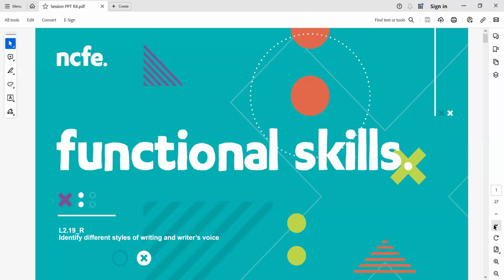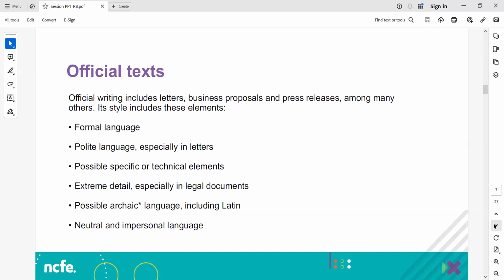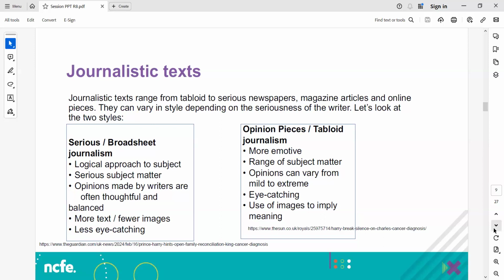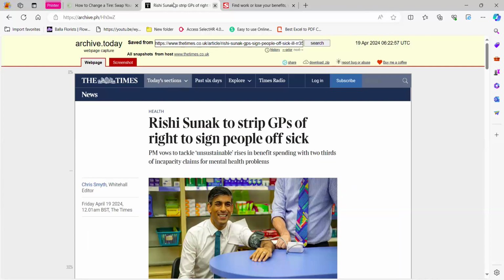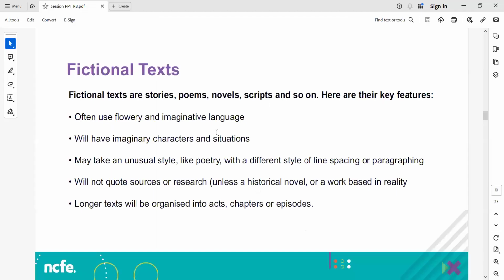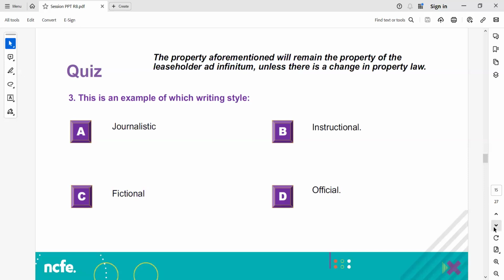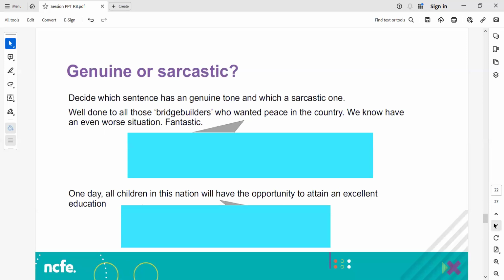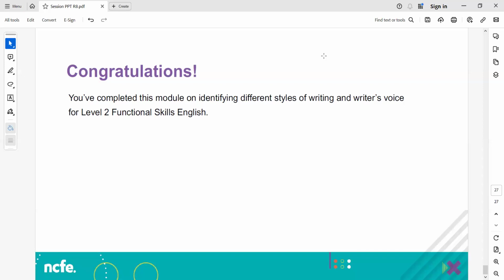Topic-8. L2.19 R_Identify Different Styles of Writing-(KK)